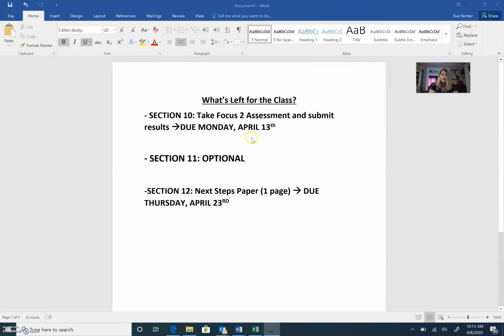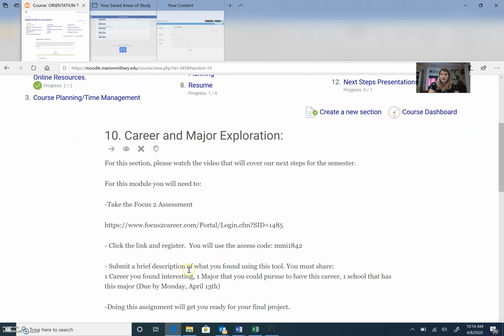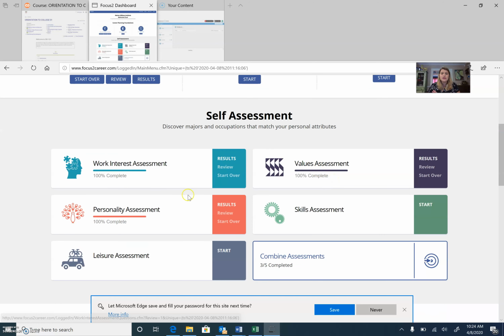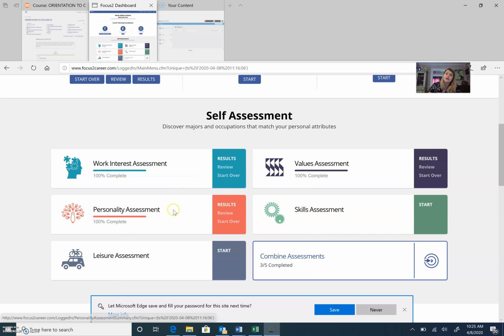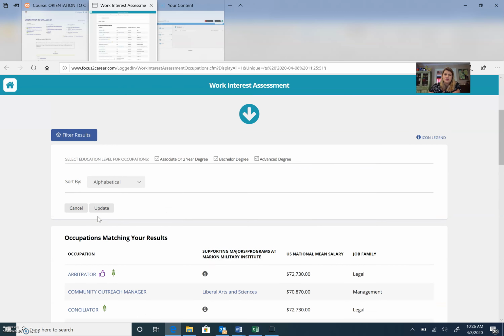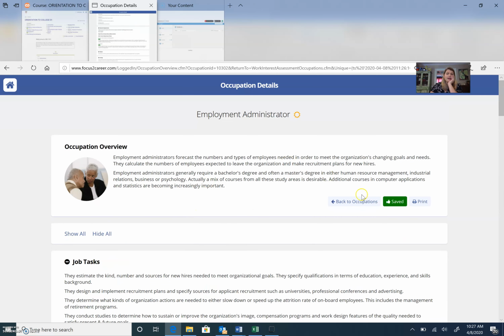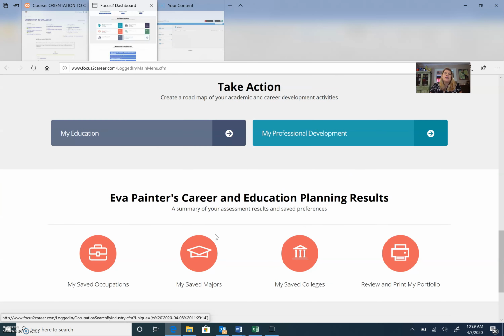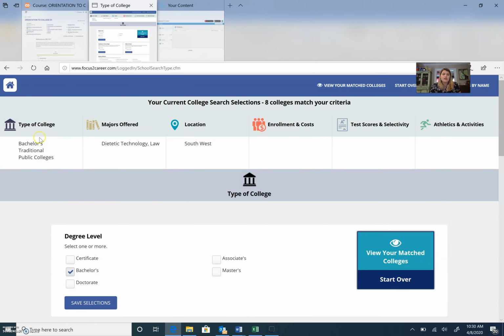Orientation to College What's Next 4 9 2020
This video is for students enrolled in ORI 101 Spring 2020.